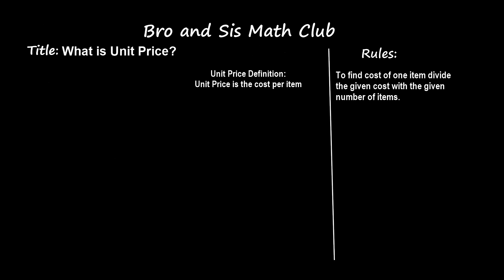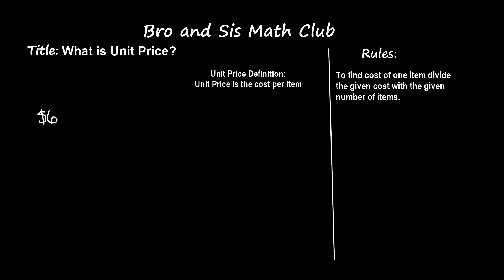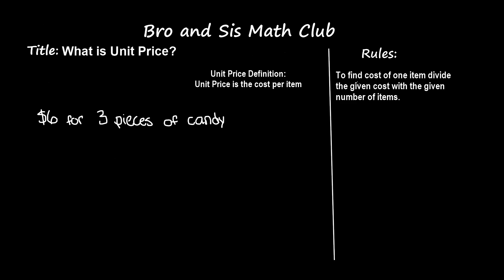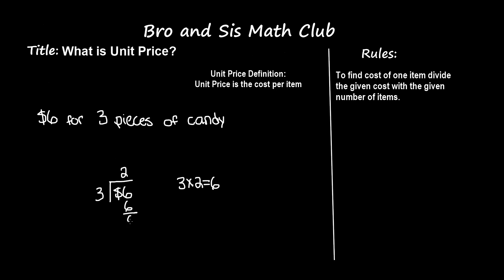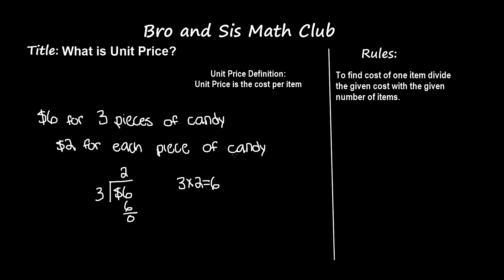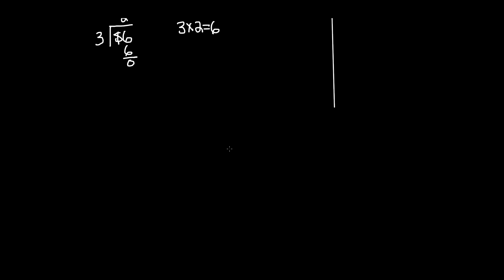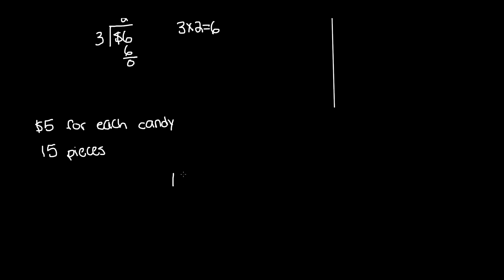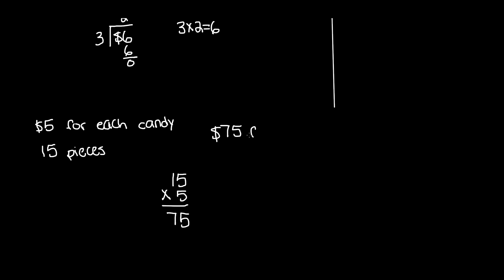6th Grade Math What is Unit Price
This video explains what is unit price and how to find Unit price. The video also teaches if Unit Price is given and you need to find total cost for given items.

Unit price is the amount of per gram, or per gallon, or per meter etc.

6th Grade Math (Common Core Math) is all about teaching Sixth grader student Math skills
Visit us: